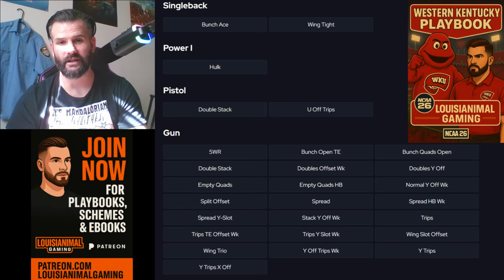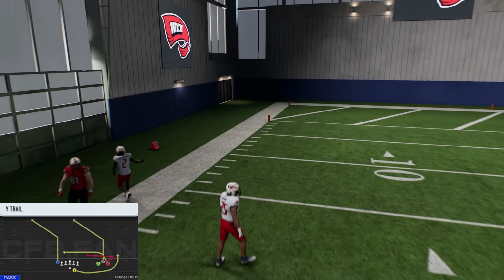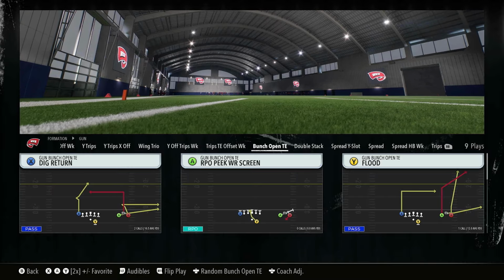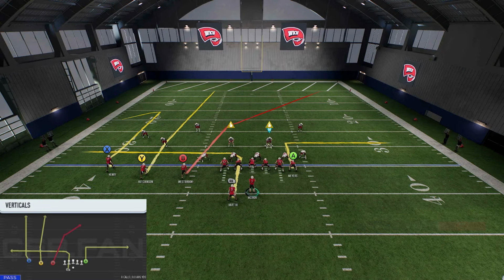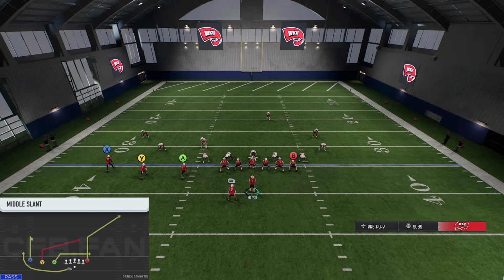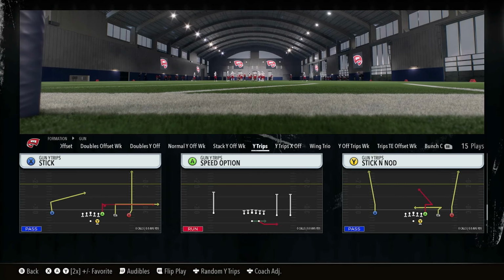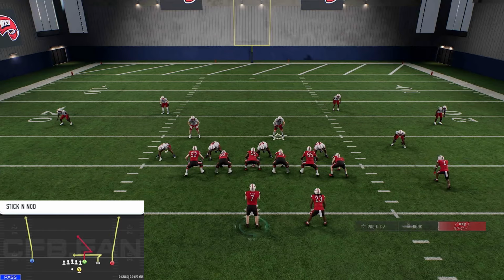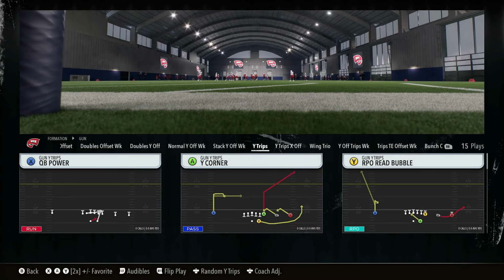Score EVERY DRIVE With Western Kentucky 🤯 | NCAA 26 WKU Playbook Guide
Welcome to the Western Kentucky Hilltoppers Playbook Breakdown in EA Sports NCAA 26! 🏈🔥

In this video, Coach Louisianimal dives deep into one of the most explosive spread offenses in college football. Learn how to stretch the field, attack space, and strike fast using the WKU passing game.

What we cover:
👉 Best formations
👉 Top plays vs man + zone
👉 Quick reads for big gains
👉 Red zone MONEY concepts
👉 Shot plays that destroy defenses

If you want to WIN more games and score every drive, this WKU scheme is a must-run offense. The Hilltoppers are HERE to take over! 😤⬆️

🔔 Turn on notifications for more NCAA 26 domination!